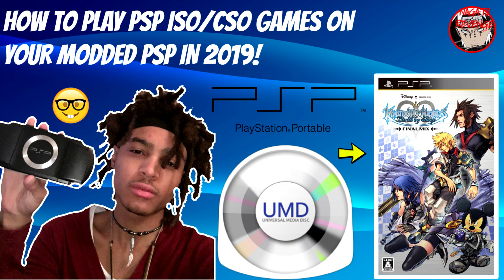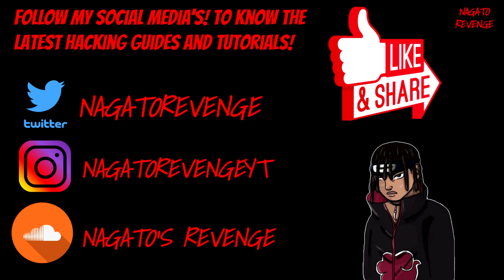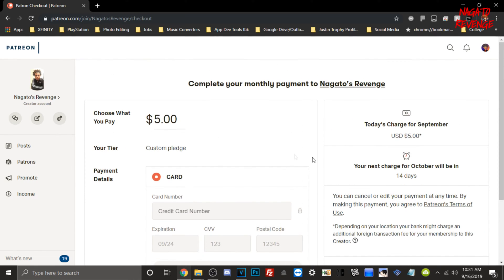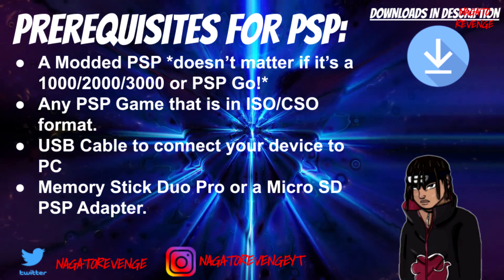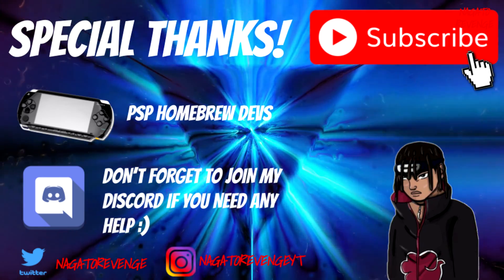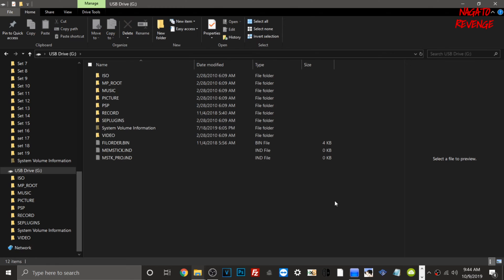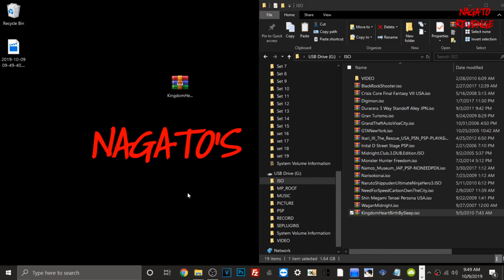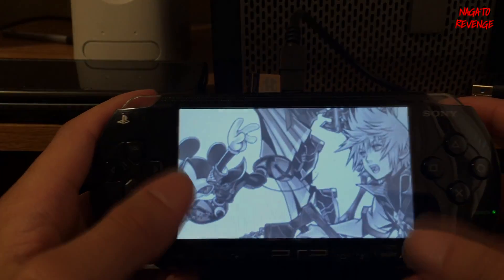How To Play/Install PSP ISO/CSO Games On Your Modded PSP In 2020!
For today's video I will be showing you guys on how to successfully install/play any LEGALLY obtained PSP ISO/CSO games on your modded PSP. This method will work on ANY PSP model variant as long as it's modified in some shape of form.

★ How To Mod/Jailbreak Your PSP In 2019! [Infinity Permanent 6.61 CFW] + PSP Games/Emulators!

★ Prerequisites:

• A Modded PSP *doesn’t matter if it’s a 1000/2000/3000 or PSP Go!*
• Any PSP Game that is in ISO/CSO format.
• USB Cable to connect your device to PC
•Memory Stick Duo Pro or a Micro SD PSP Adapter.

★ Downloads/Useful Links:

➤ Memory Stick Duo
➤ Micro SD PSP Adapter *I recommend doing this method since it’s cheaper and you can 2x as more space
➤ Micro SD PSP Dual Adapter

★  Credits:

➤ To all the PSP Homebrew devs who made it possible to run unsigned code!

hash=item443bada244:g:52MAAOSwqHFcvJ9Y

★ 30 Modded Korean PSN Vita Platinum Trophies!: